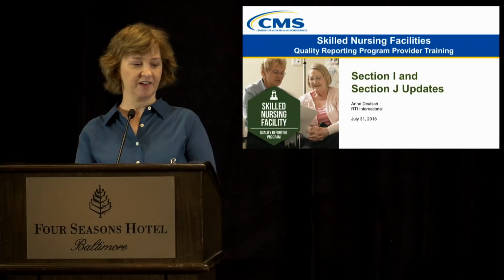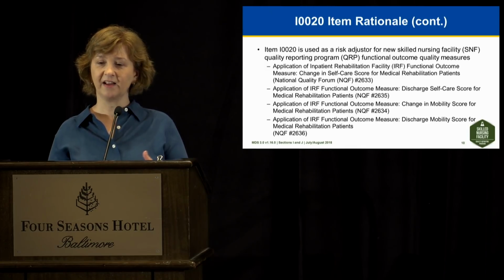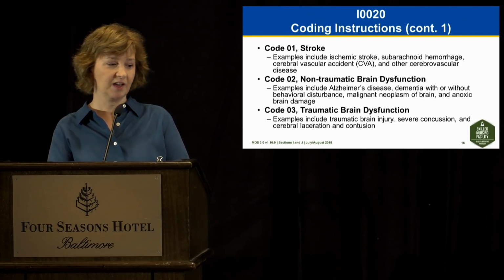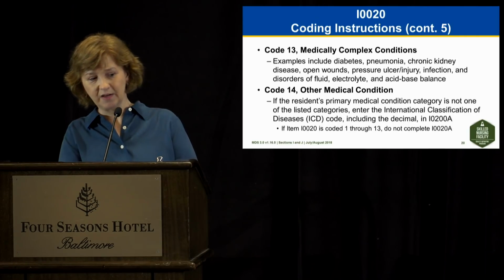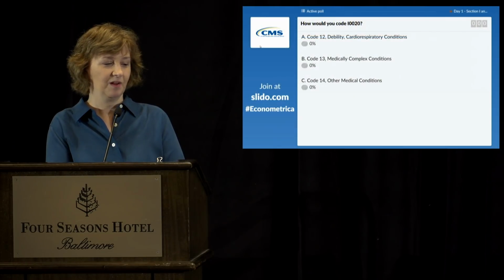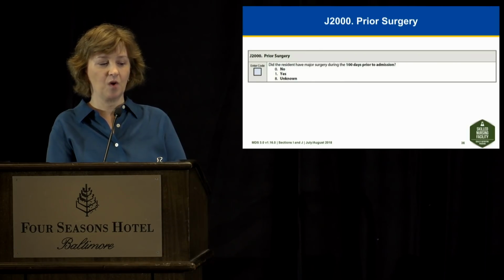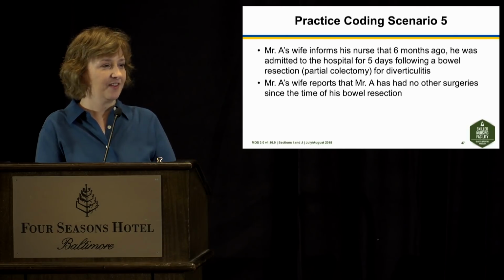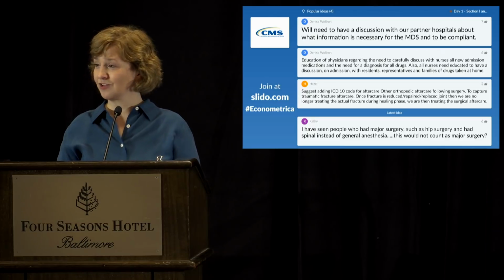Section I and J Updates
This video from the  July/August Skilled Nursing Facility (SNF) Quality Reporting Program (QRP) Provider Training held July 31 and August 1, 2018,  focuses on helping providers gain a working knowledge of how to complete new items on the Minimum Data Set (MDS) 3.0 Version 1.16.0 associated with I0020: Indicate the Resident's Primary Medical Condition, and J2000: Prior Surgery.